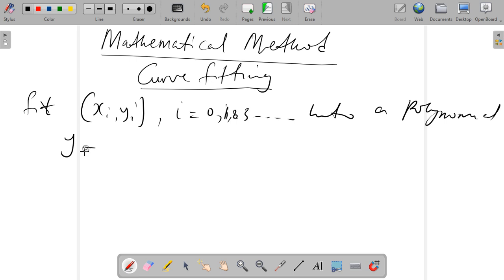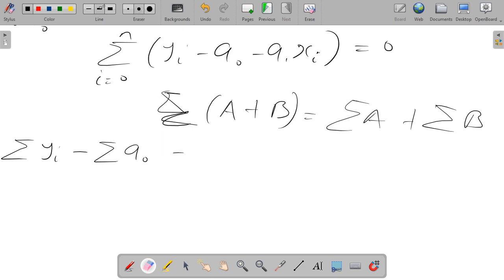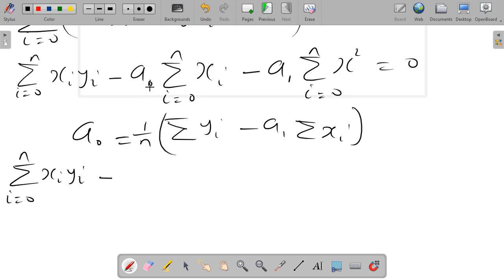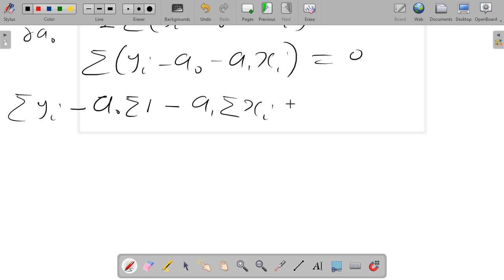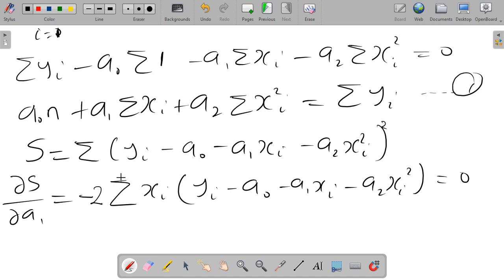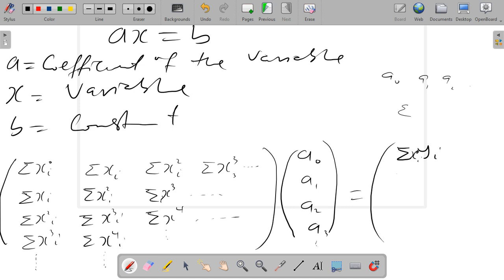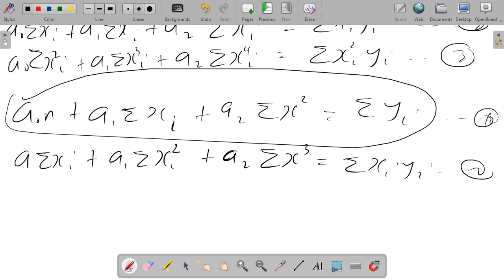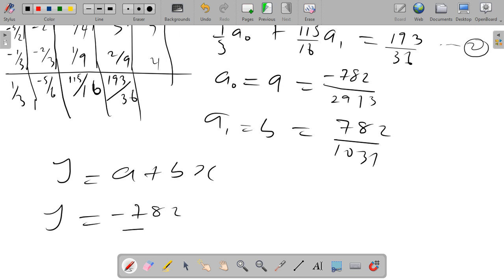Curve Fitting: Discrete Least Square Approximation Method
Mathematical Method:
Curve Fitting Using Least Square Approximation Method